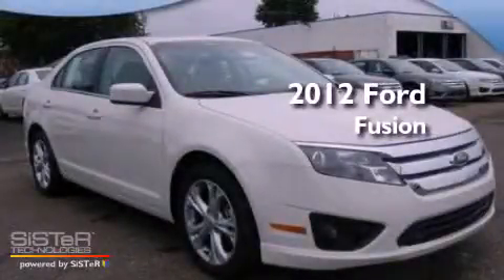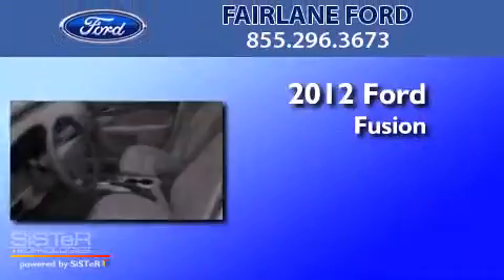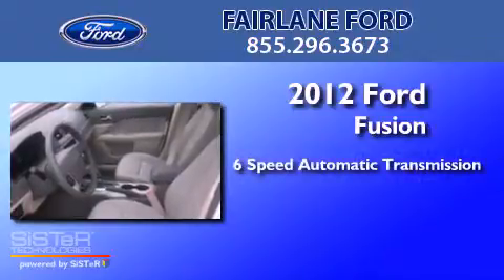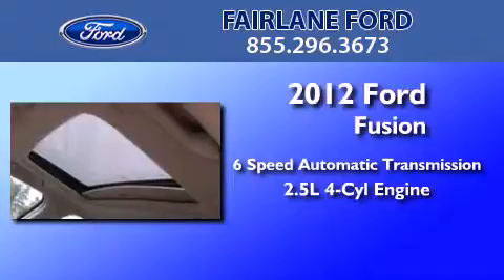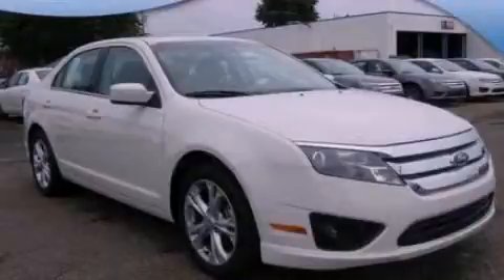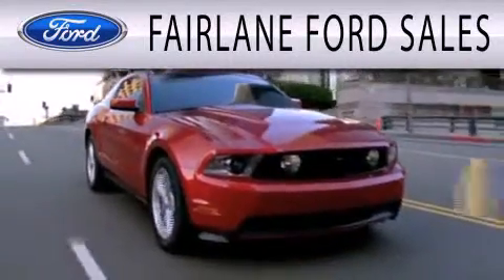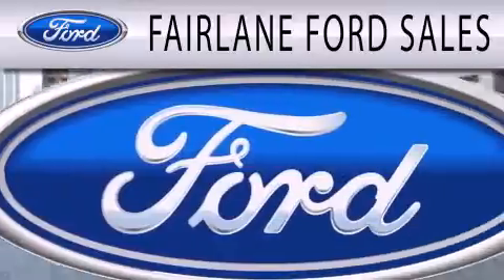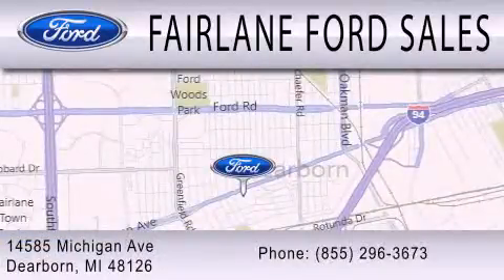2012 FORD FUSION MI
Year : 2012
 Make : FORD
 Model : FUSION
 Engine : 2.5L I4
 Trans . : AUTO 6SPD

 Stock : 12062